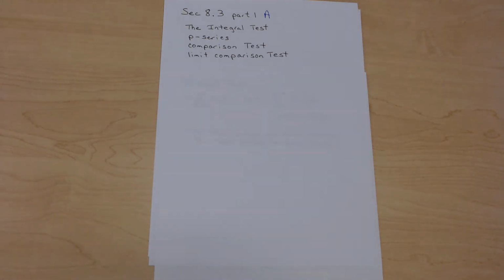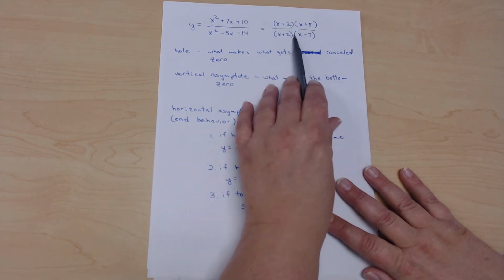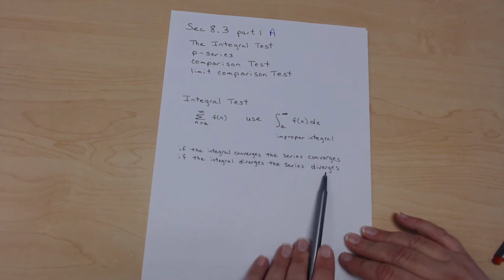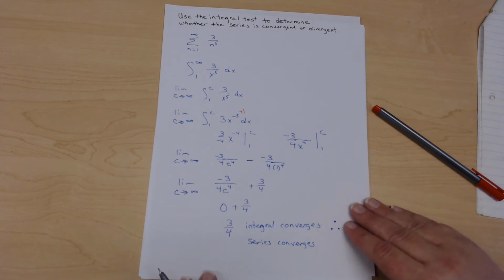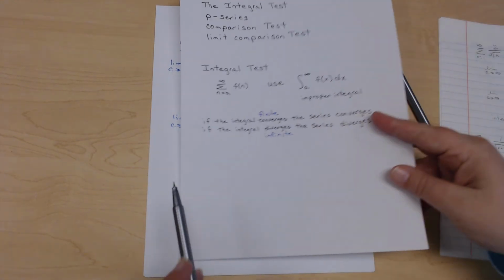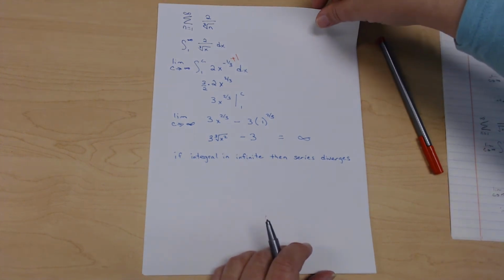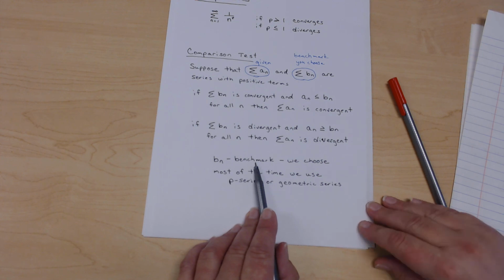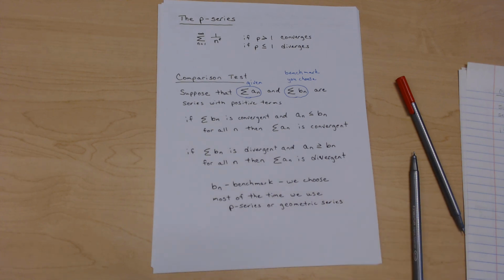Judson MAT216 sec 8.3 part 1A